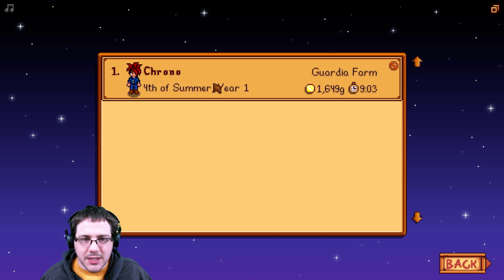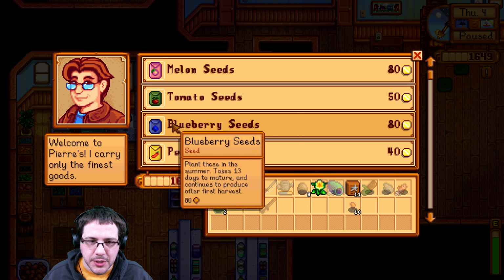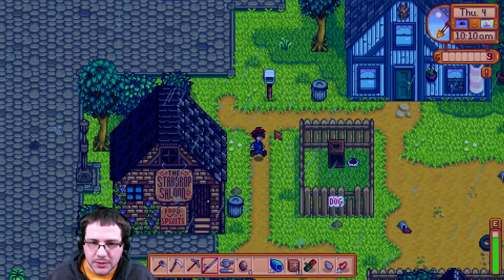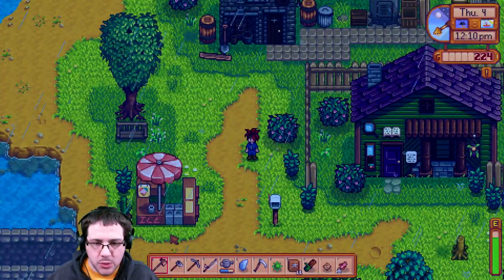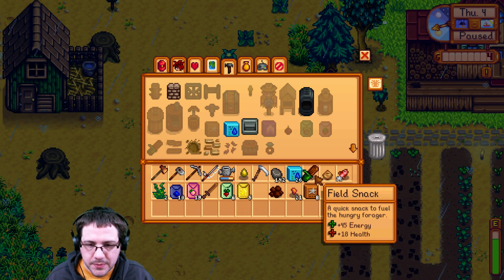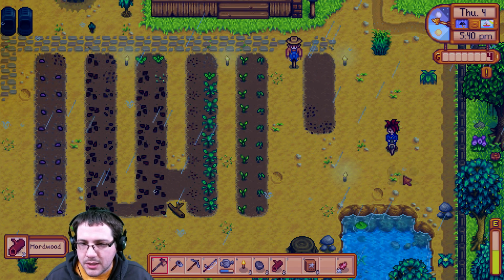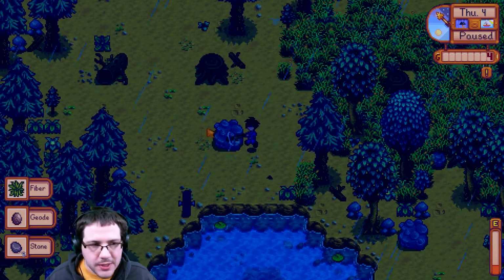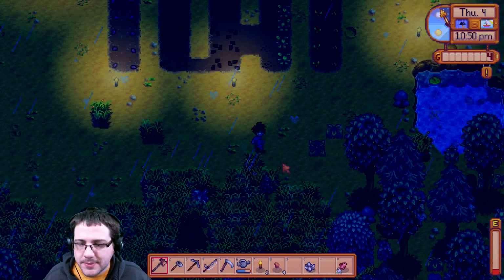Let's Play Stardew Valley: Chrono's Long, Hot Summer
In this episode of Stardew Valley, I start out playing a character I started offstream and bring you his adventures during the first summer of Stardew Valley, an epic farming life simulation RPG (akin to Harvest Moon games of yore).